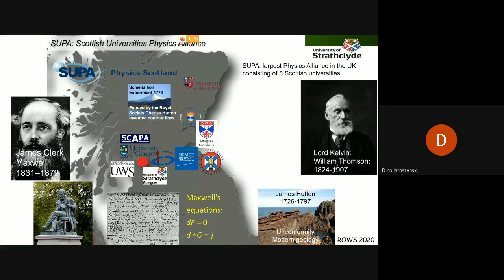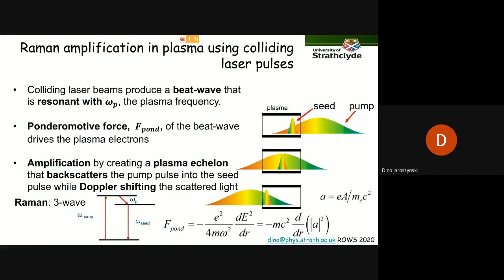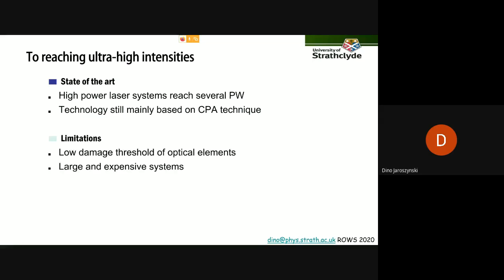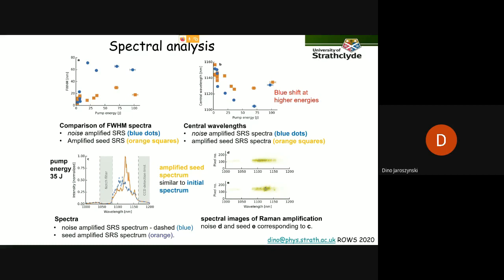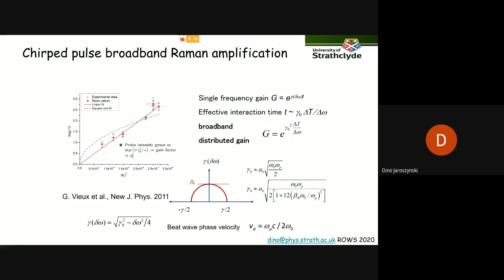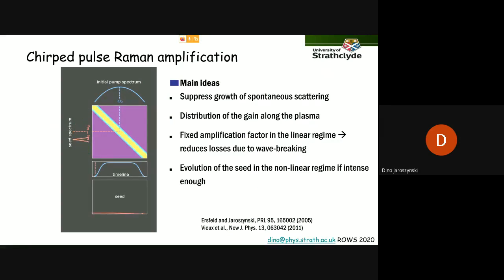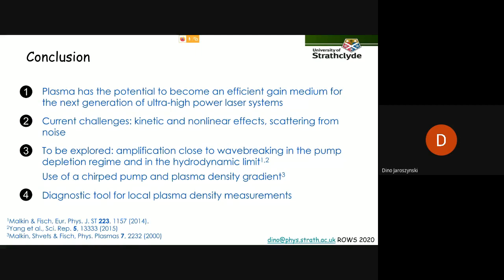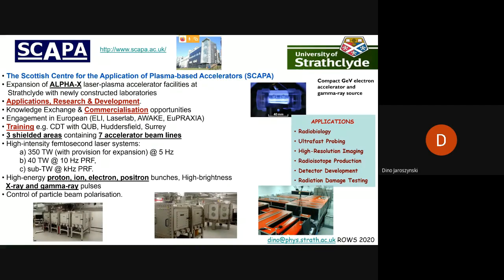15th Webinar of ROWS-2020 by Prof. DINO JAROSZYNSKI, Dept. of Physics, University of Strathclyde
15th Webinar of RAMAN OPTRONICS WEBINAR SERIES (ROWS-2020): Virtual International Conference

Resource Person: Prof. DINO JAROSZYNSKI, Dept. of Physics, University of Strathclyde, Glasgow, United Kingdom.

Topic:  " Raman Amplification in Plasma"

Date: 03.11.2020